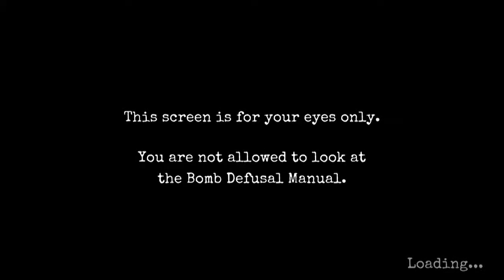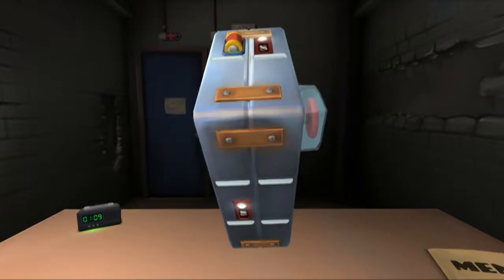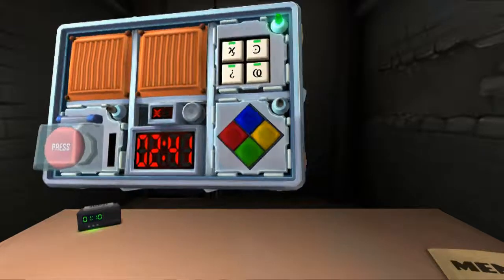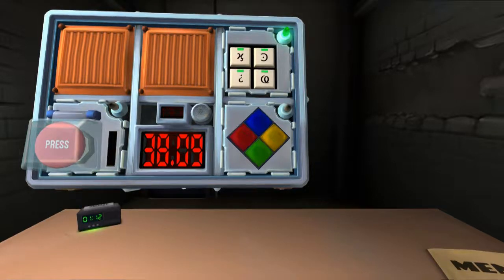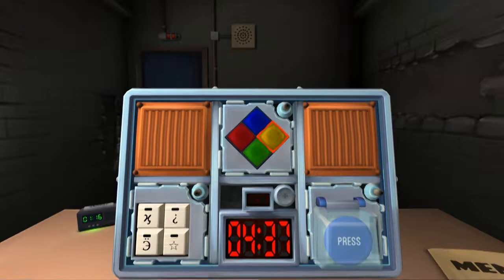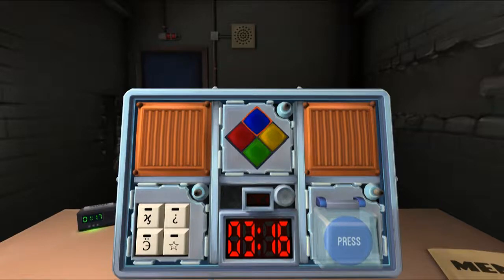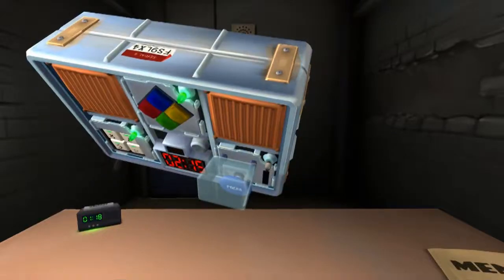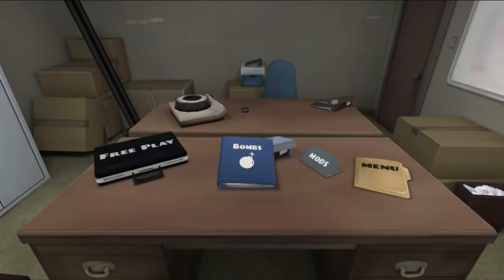Keep Talking and Nobody Explodes Collab with Friends! Part 2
With me playing the game and Skarecrow85 guiding me through with the Manual.

Keep Talking and Nobody Explodes by Steel Crate Games